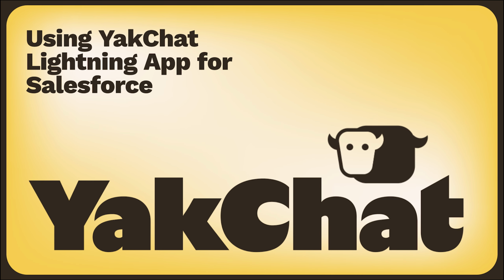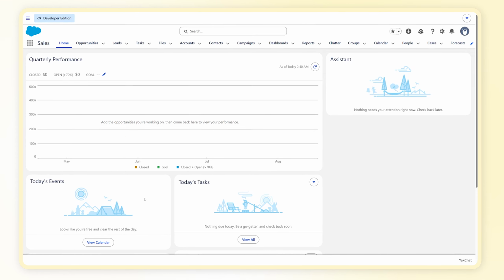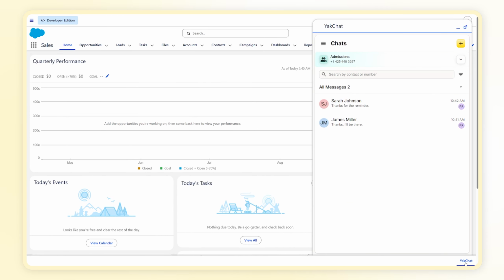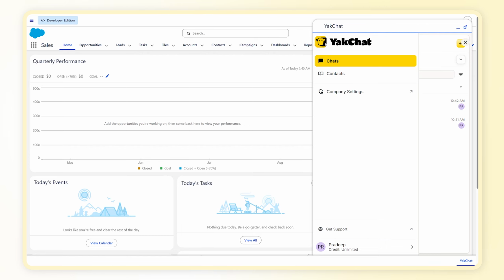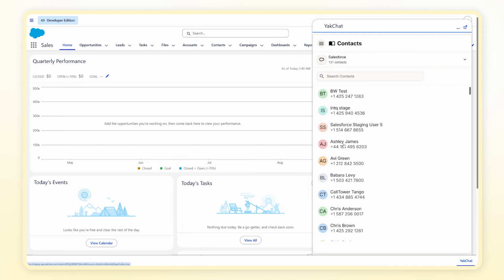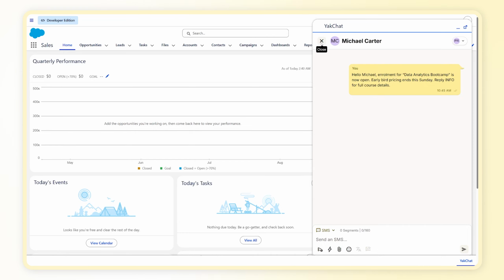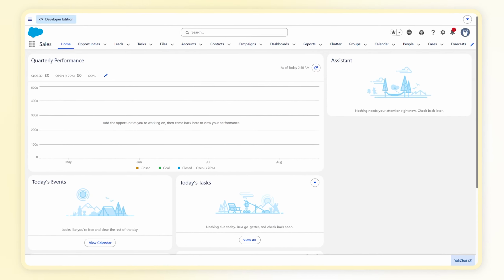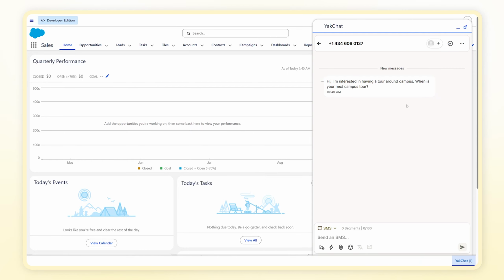Using the YakChat Lightning App for Salesforce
Learn how to use the YakChat Lightning App inside Salesforce to send and receive messages without leaving your CRM. In this tutorial, we’ll show you how to launch the YakChat app, message Salesforce contacts, receive inbound message notifications, and manage all your conversations directly within Salesforce.